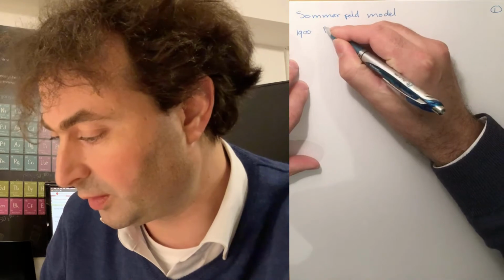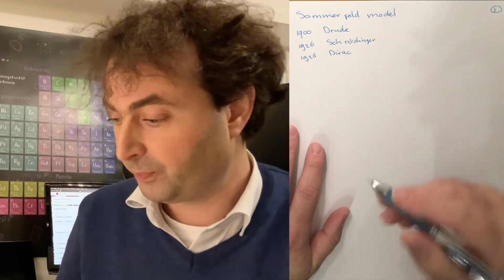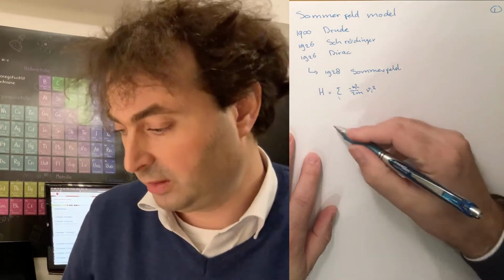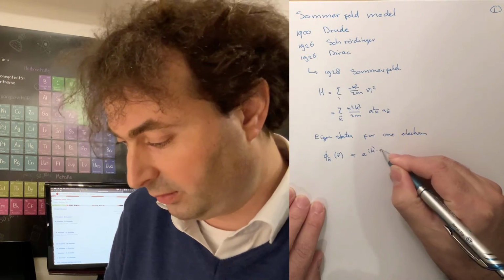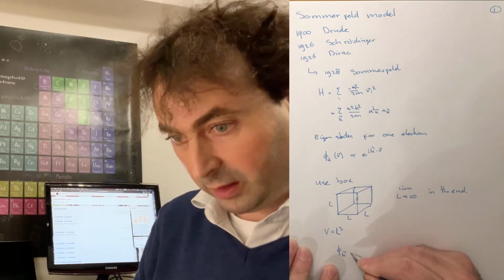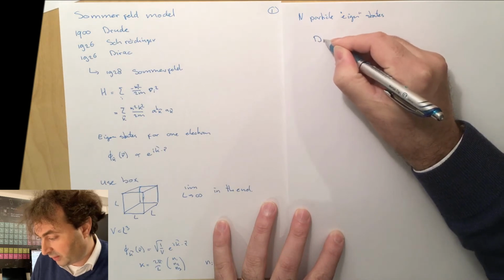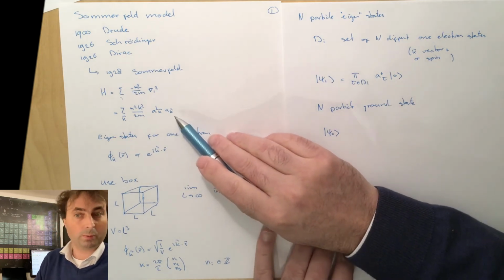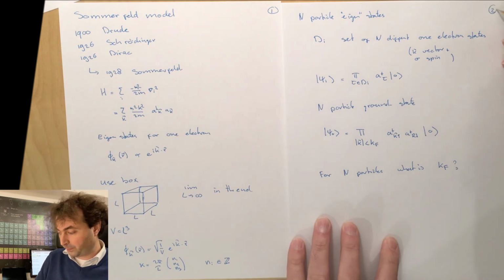03.1 Sommerfeld model